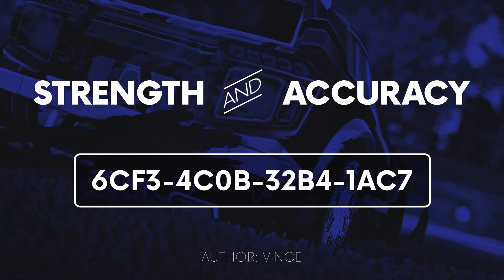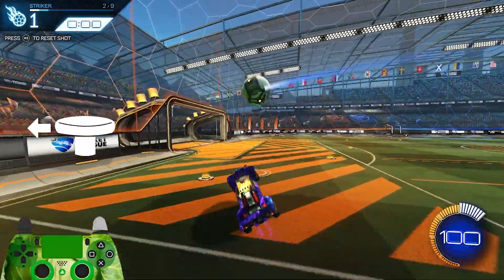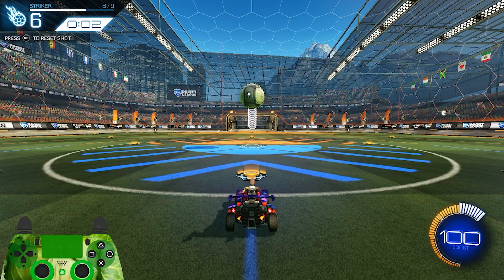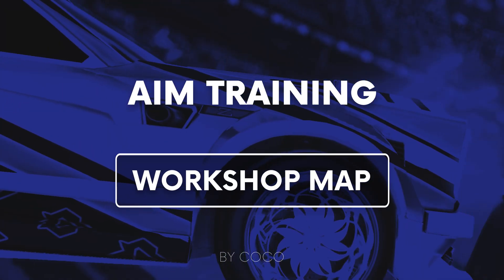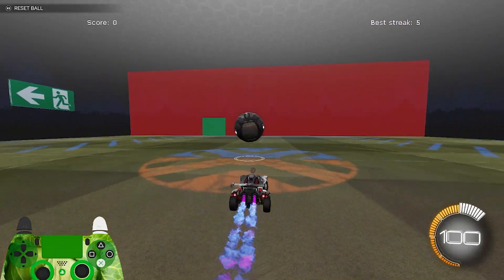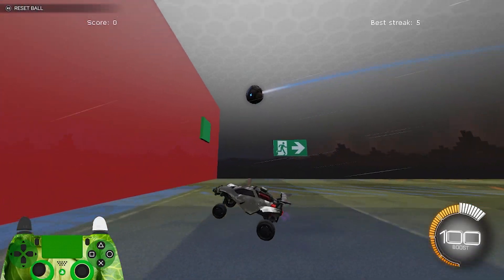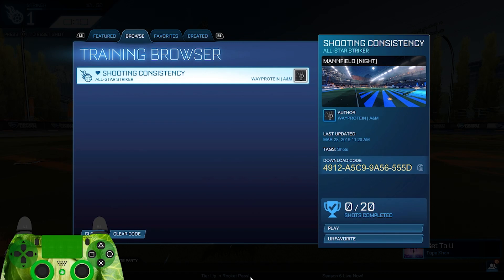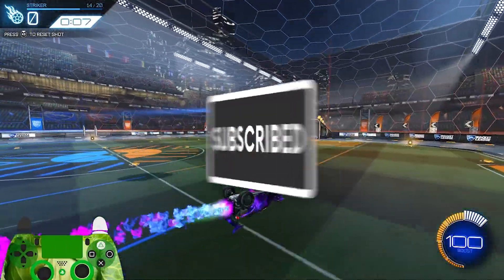The BEST TUTORIAL to Improve Your Shooting in Rocket League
This video is a tutorial on how to shoot better in rocket league. It will go over how to shoot, and also how to train those specific shots. Being able to shoot is one of the most important aspects to rocket league, so it is deserving of a polished tutorial. I wholeheartedly hope it helps you improve and miss less open nets!
Training Packs:
Strength and Accuracy: 6CF3-4C0B-32B4-1AC7
Ground Shots: 6EB1-79B2-33B8-681C
Shooting Consistency: 4912-A5C9-9A56-555D
Watch me stream at 6pm PST Tuesday through Saturday. Come hang out sometime!